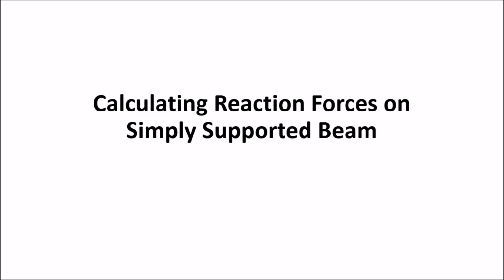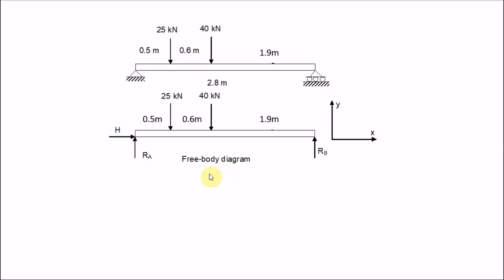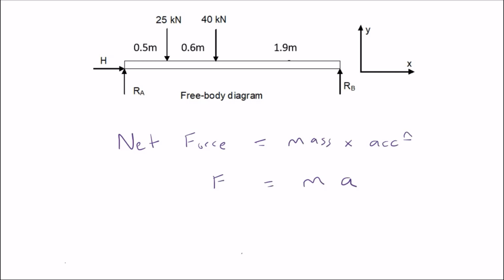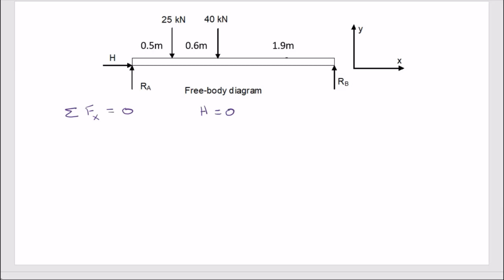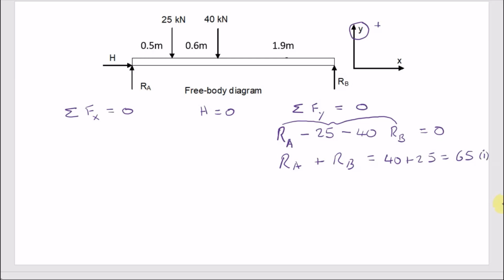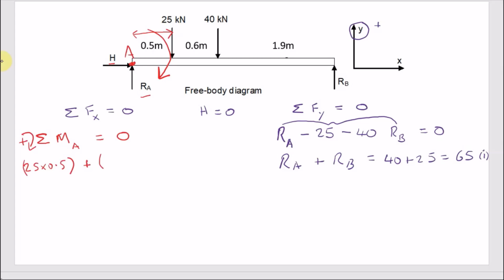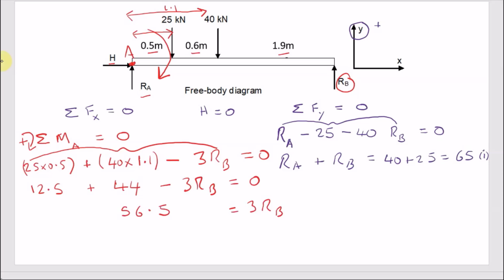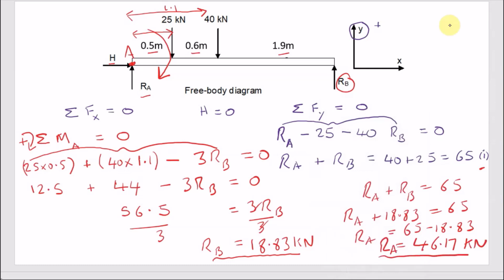Engineering lesson - How to Calculate Reaction Forces on a Simply Supported Beam, worked example.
A worked example of How to Calculate Reaction Forces on a Simply Supported Beam.